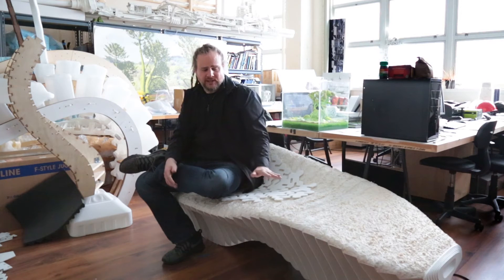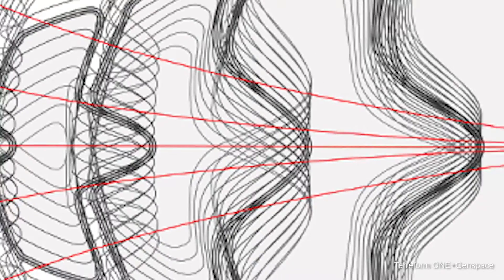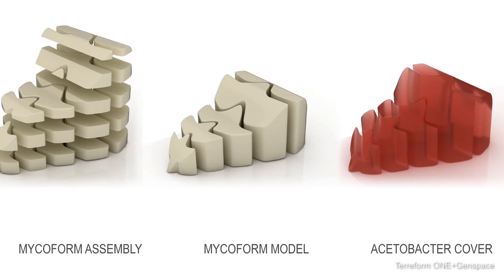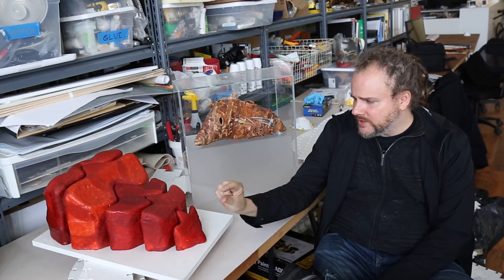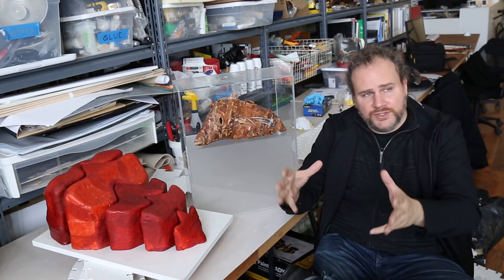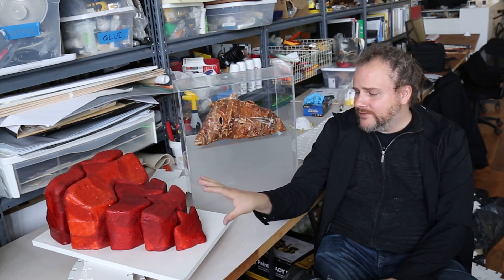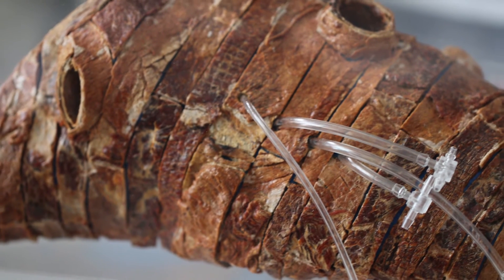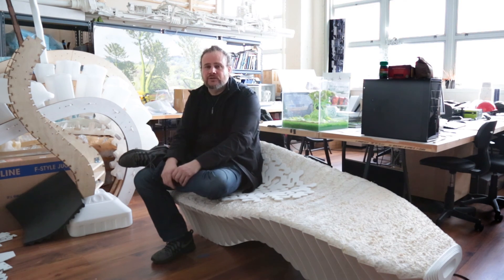Architect Mitchell Joachim On Building With Biomaterials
Terreform ONE co-founder Mitchell Joachim talks fungi chairs, "meat" houses and the development of other low-tech, pollution free biomaterials suitable for architectural applications. Read the full story in Tech Times